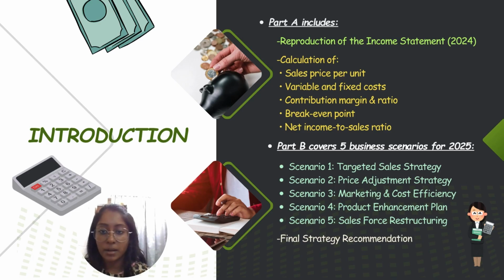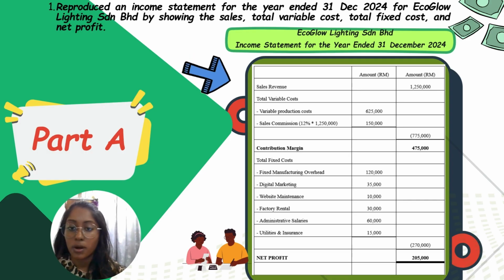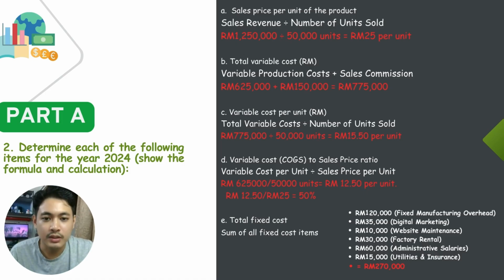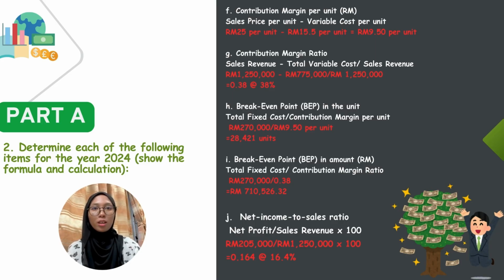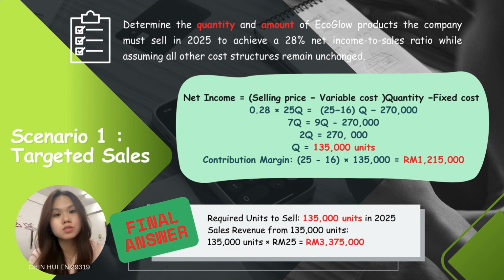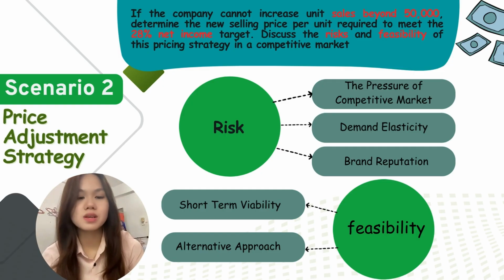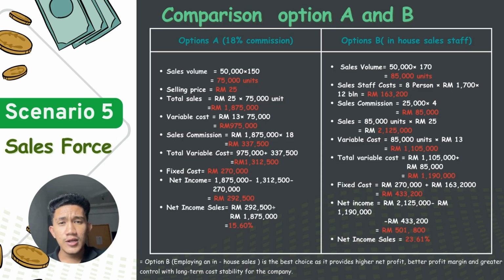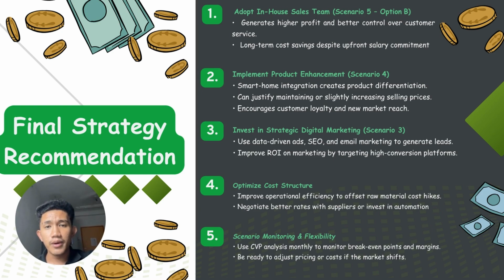BKAN 1013 BASIC ACCOUNTING G3